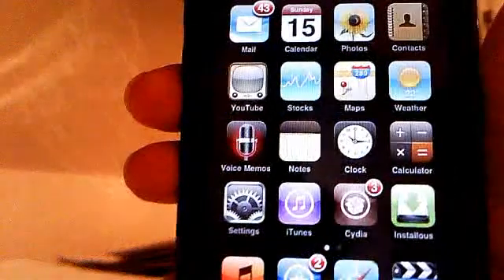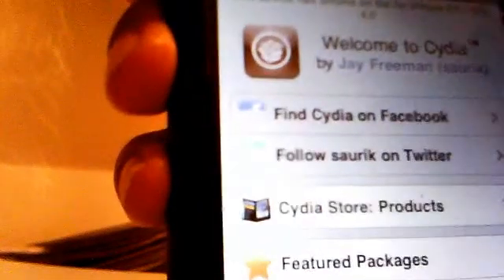jailbreak ipod touch iphone ipad on iOS 4.0 using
this video is going to show you how to jailbreak your ipod touch,iphone and ipad on OS 4.0 using